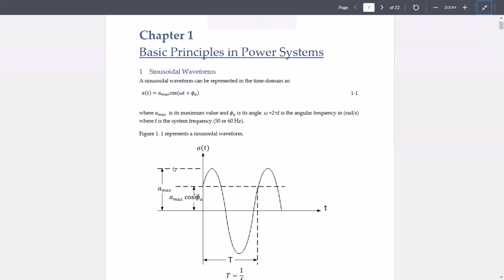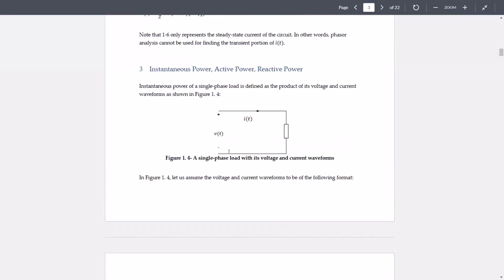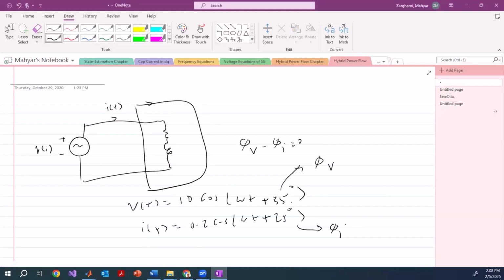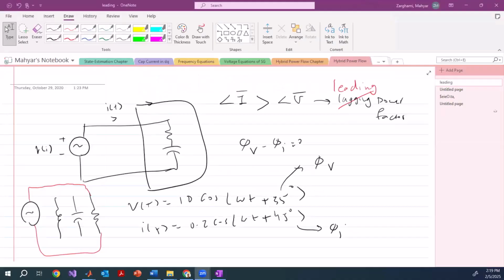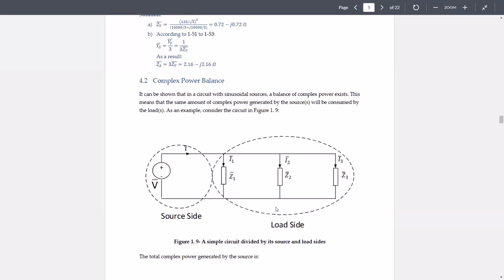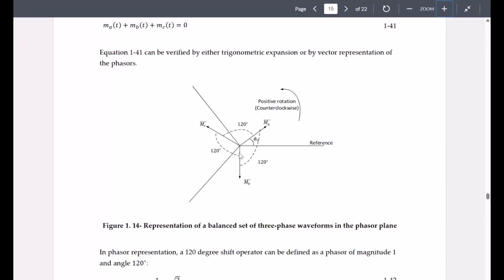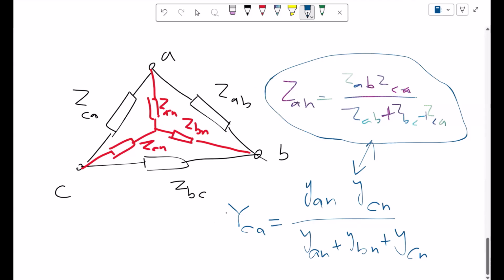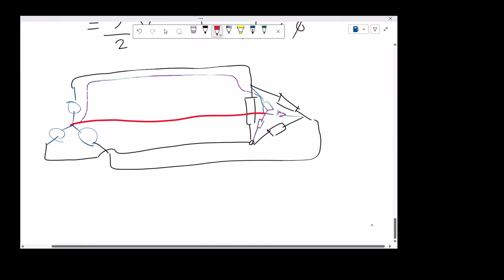006-Power System Fundamentals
00:00 Sinusoidal Waveforms
06:40 Power Definitions
19:43 Load & Generator Conv.
21:03 Complex & Apparent Power
25:50 Complex Power Balance
27:13 Power Factor Correction
32:10 Power Flow Through Impedance
34:18 3-Phase Systems
40:14 Delta-Y Transformation
43:09 Power in 3-Phase
48:13 Single-Line Analysis